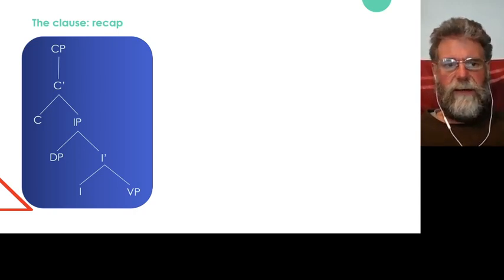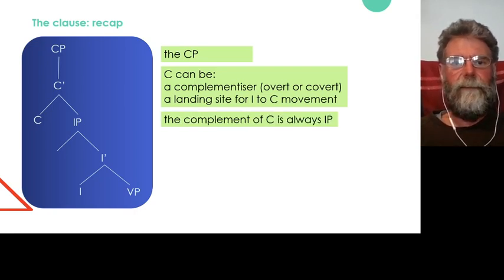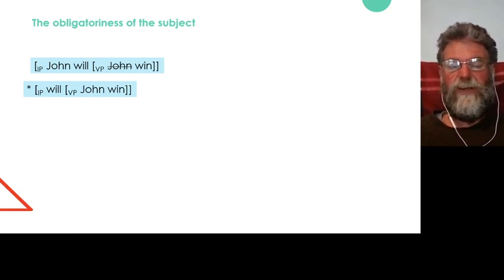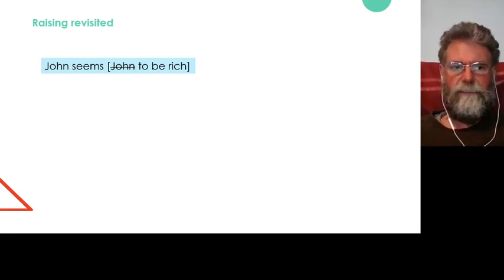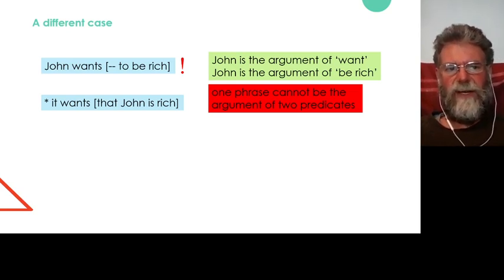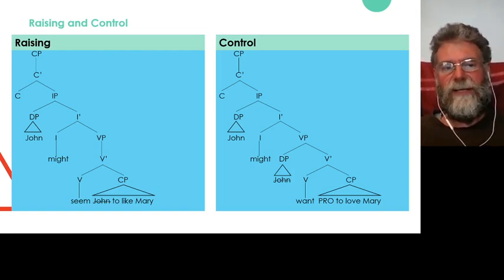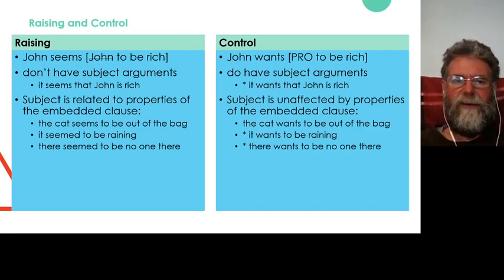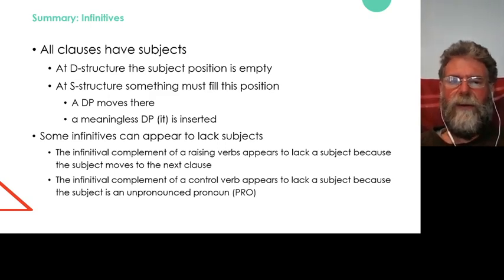Syntax Lecture 11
In this lecture we turn our attention to infinitival clauses and note that some of these appear to lack subjects. This is odd, as other clauses appear to have to have subjects, even if there is no semantic subject present. It turns out that there are indeed subjects of these non-finite sentences, but they are unpronounced. Moreover, there are different types of unpronounced subjects of non-finite clauses, and this would seem to be a good reason to assume that they are really there. After all, there can't really be two different kinds of nothing.